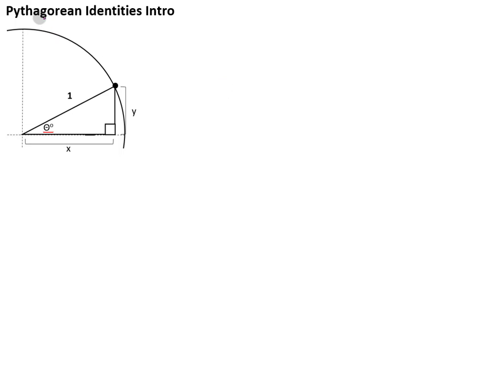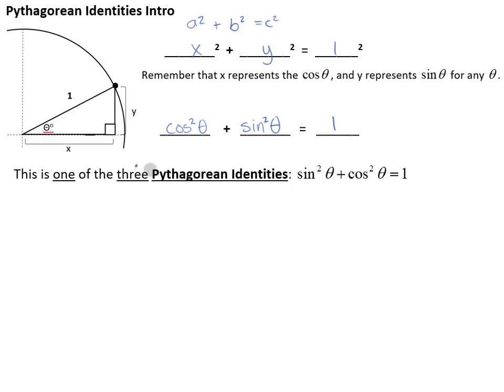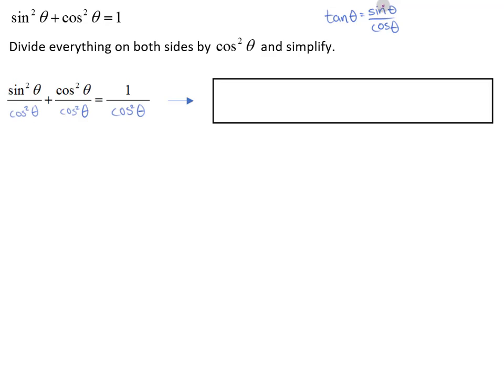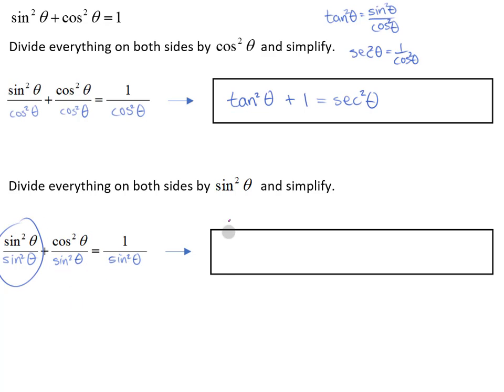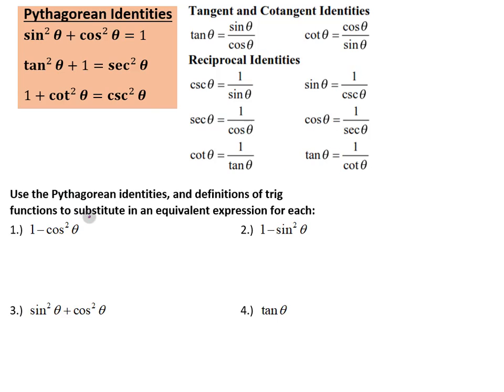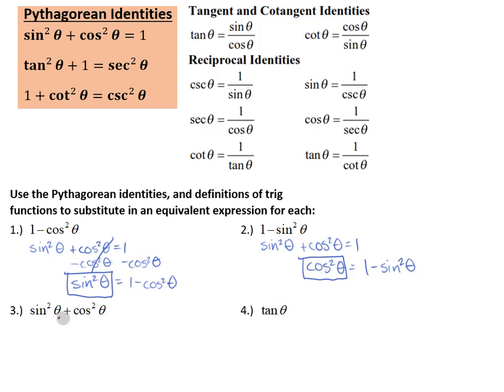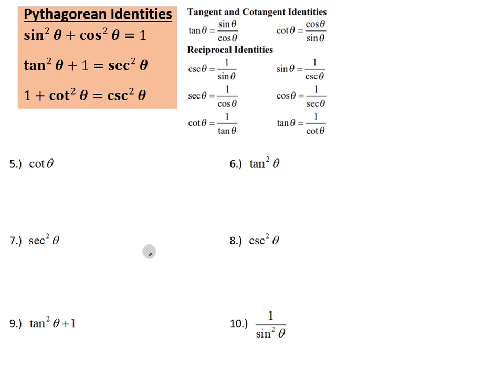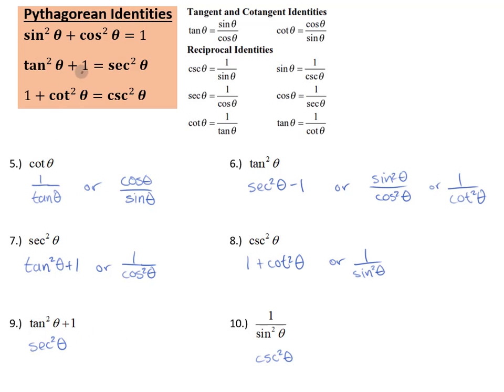Alg2H - Unit 12.1 Pythagorean Identities Intro